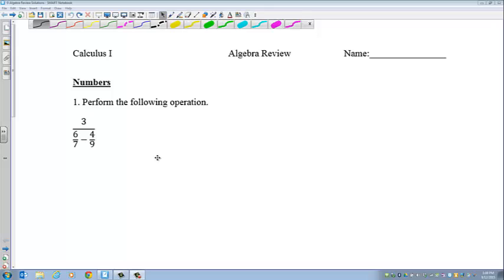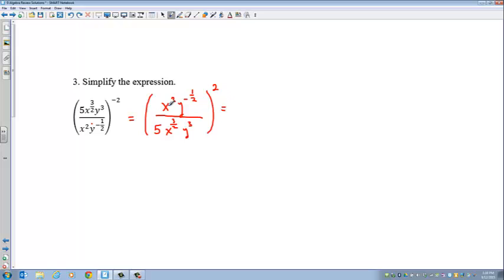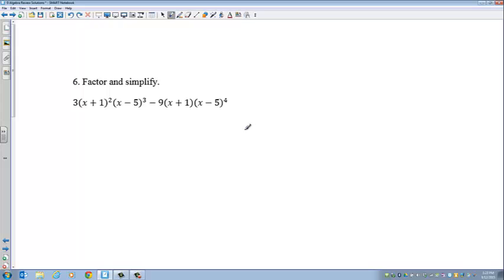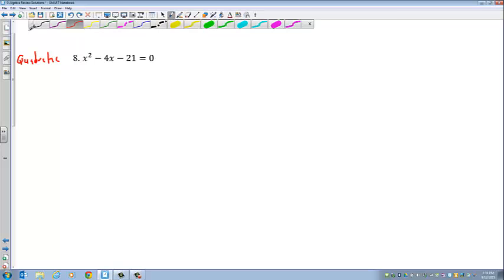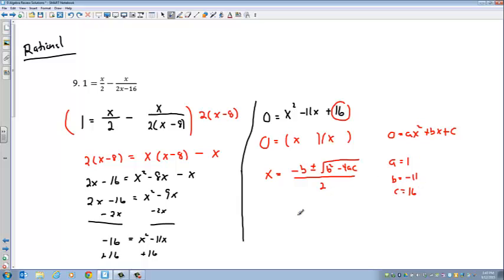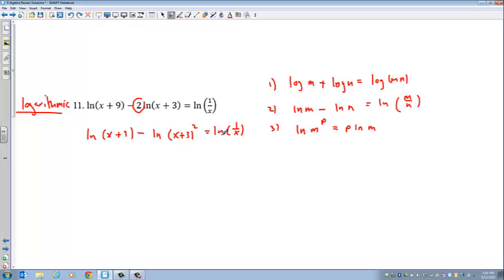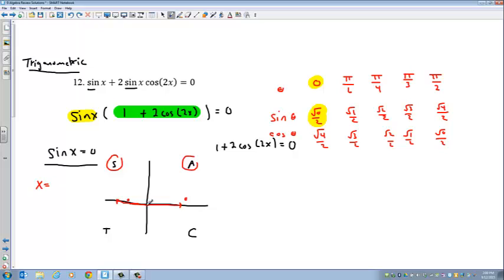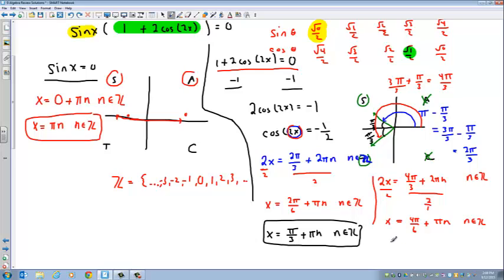LV - Precalculus Review I - Arithmetic & Algebra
This video contains the solutions to the algebra review.